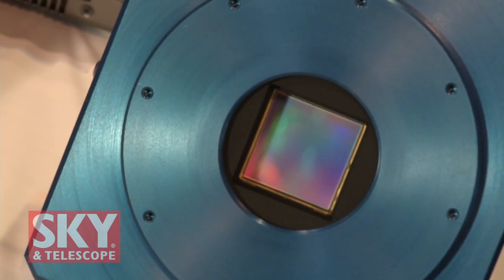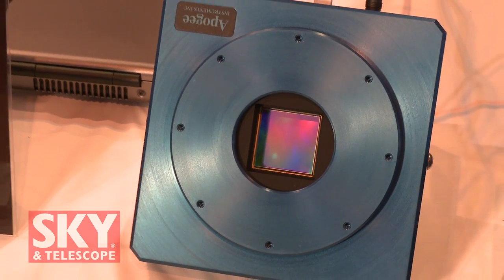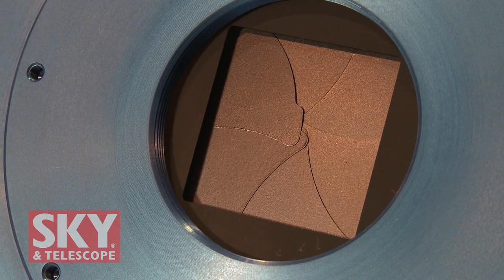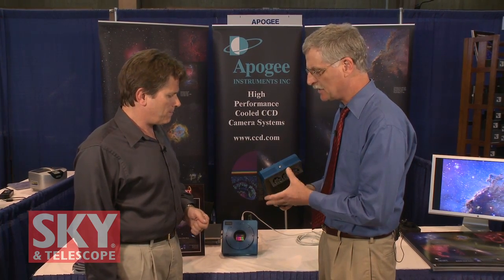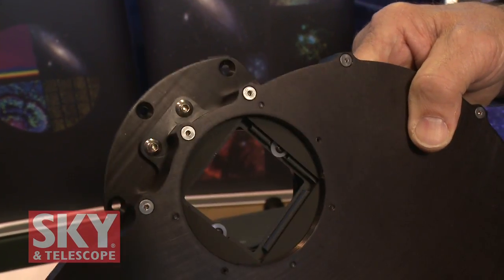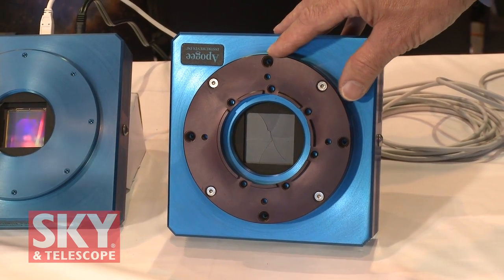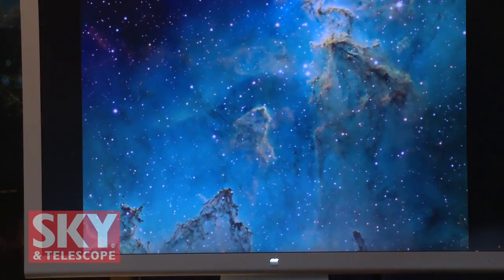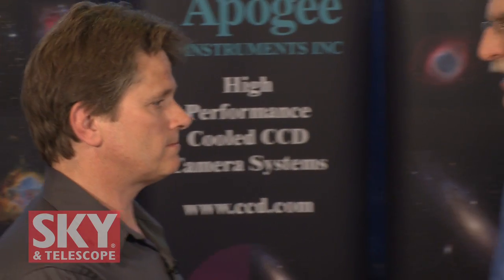Apogee Instruments at NEAF 2010 - Sky & Telescope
S&T senior editor Dennis di Cicco interviews Apogee Instruments.